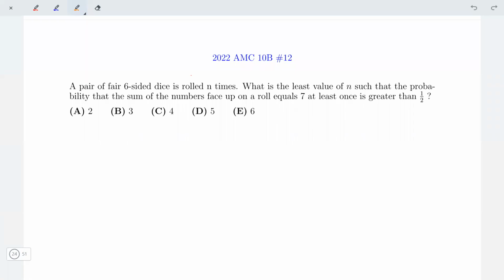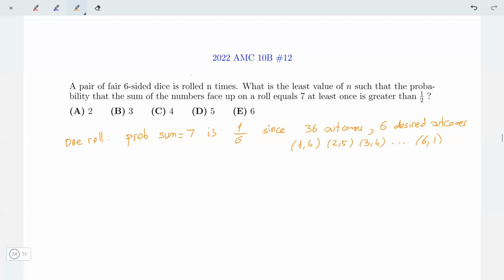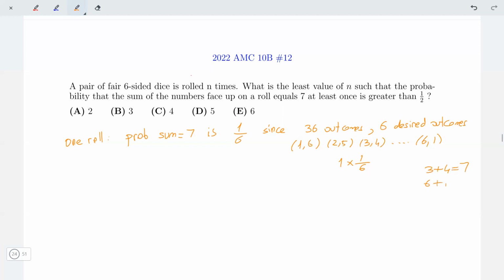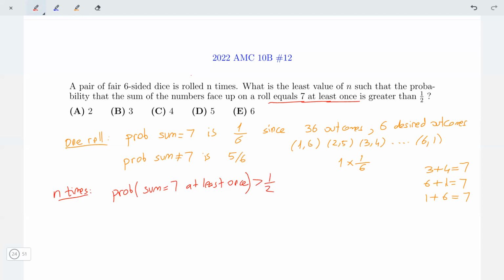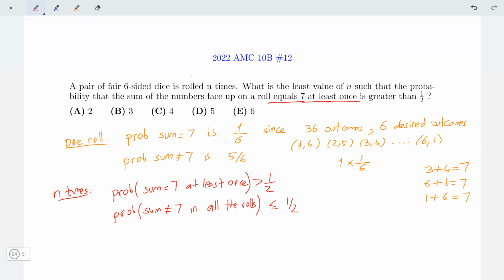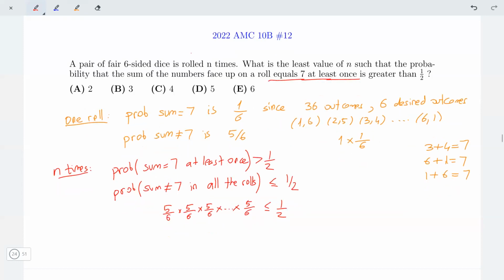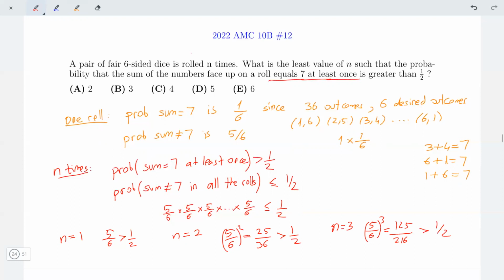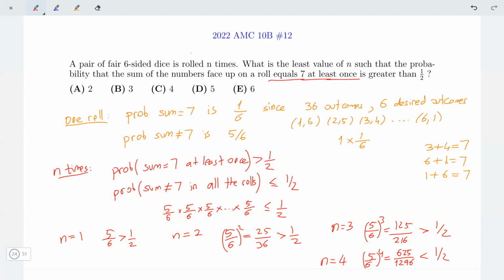2022 AMC 10B #12